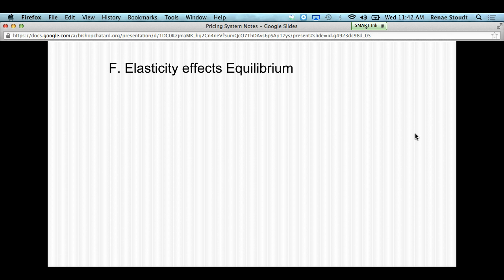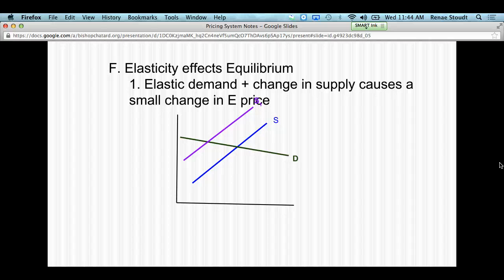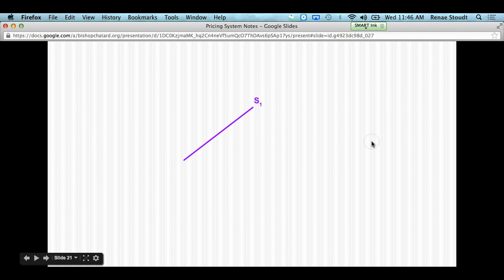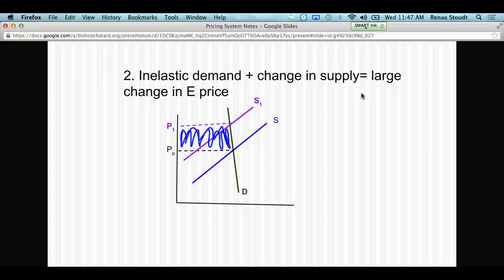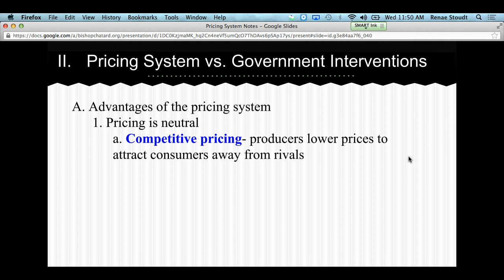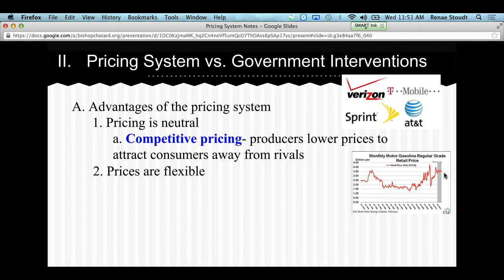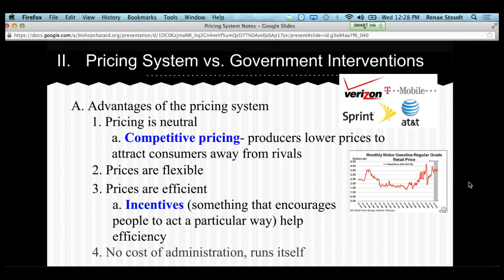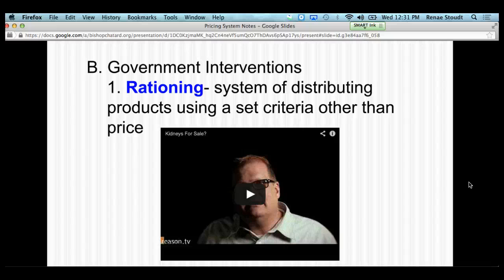Chapter 6 Notes: Elasticity & Pricing vs Rationing